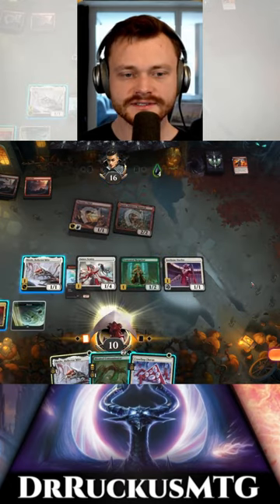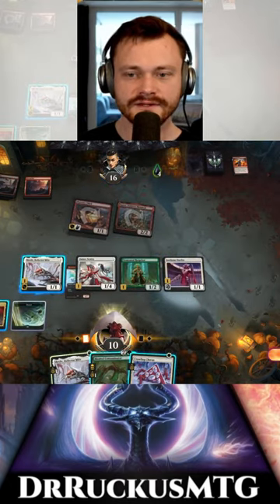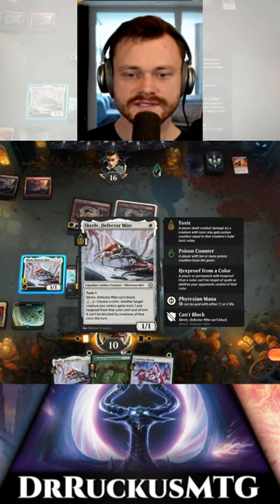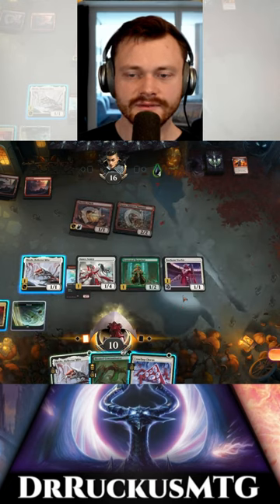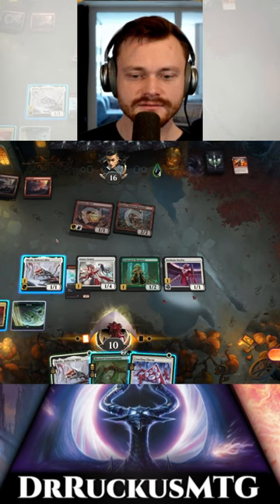☀️🌳 DOUBLE STRIKE TOXIC FOR THE WIN | Selesnya Phyrexia ONE Standard | MTG Arena